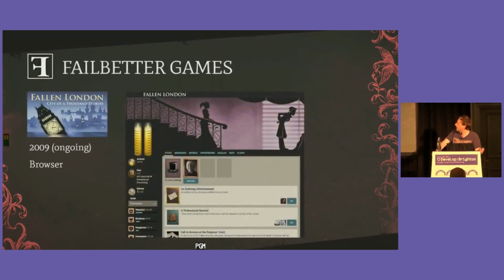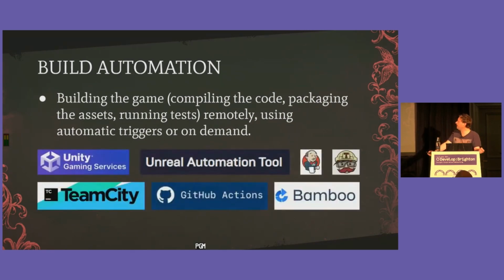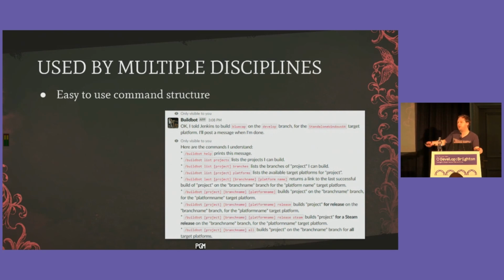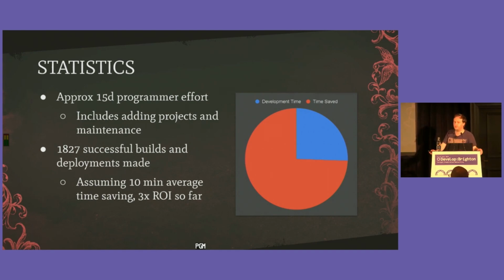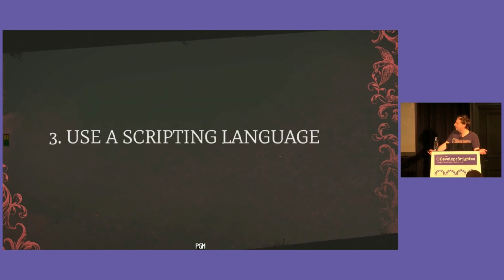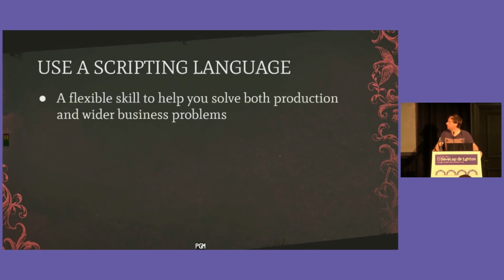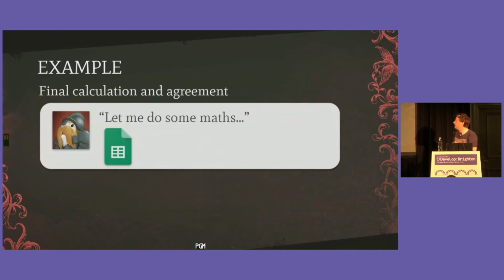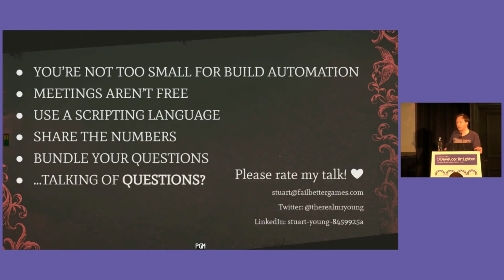Five Practical Production Hacks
Production advice is often nebulous and theoretical, or very specific to one team. This is hardly surprising; it's a broad discipline and the work of different producers varies wildly. So in this session, I want to share some practical production behaviours that I've found useful, and you might too. Specific enough to be actionable, broad enough to be applied in other teams, these are five "production hacks" I've learnt on my journey that really pay off